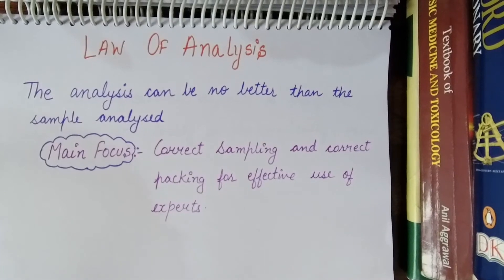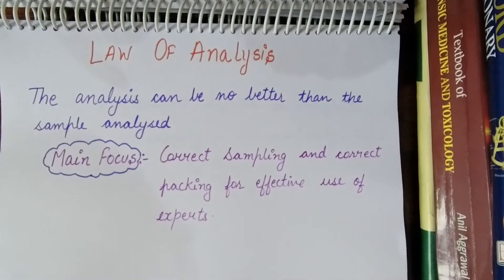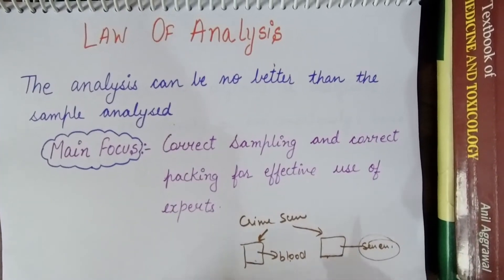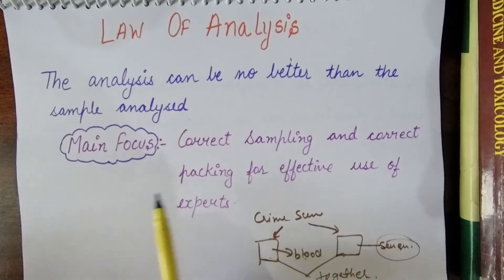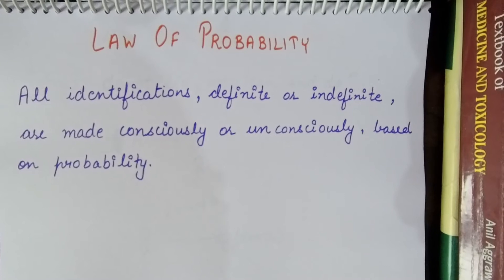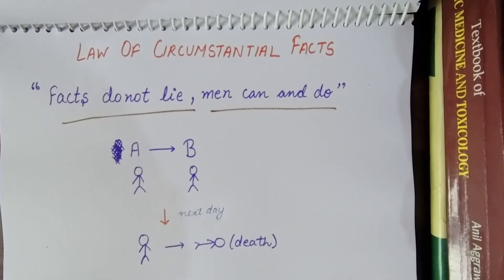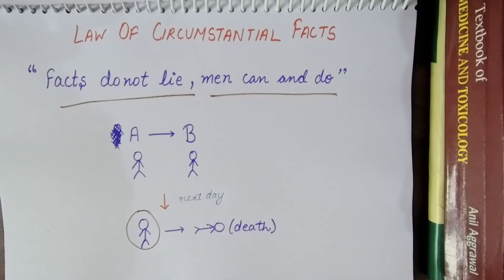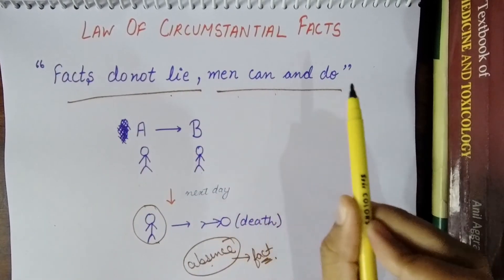Principles Of Forensic Science Part- 2 | Forensics | Forensic Guide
These are the principles on which forensic science works. Each and every law is important in itself and provide basic information how these are used in forensics